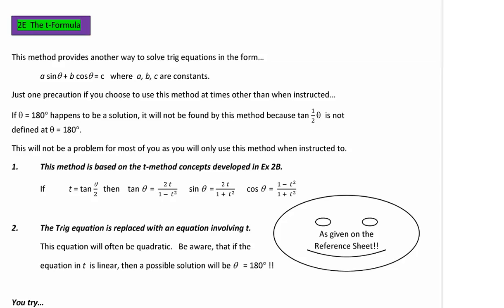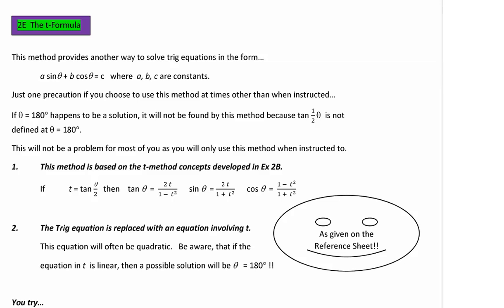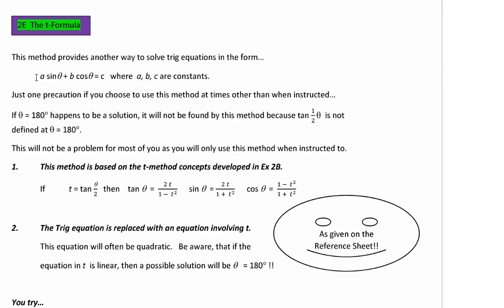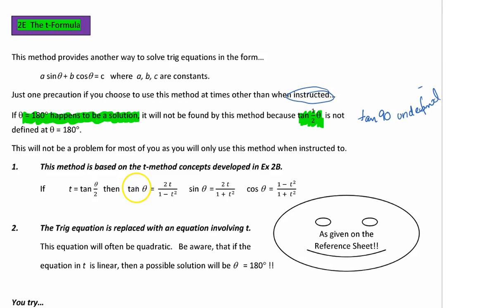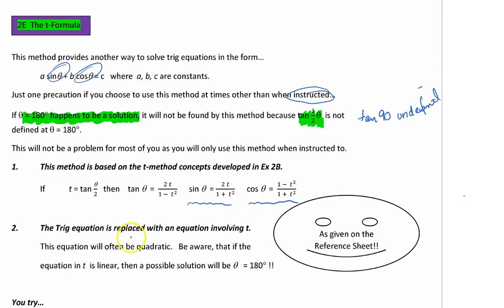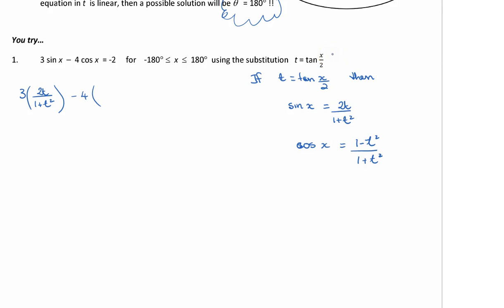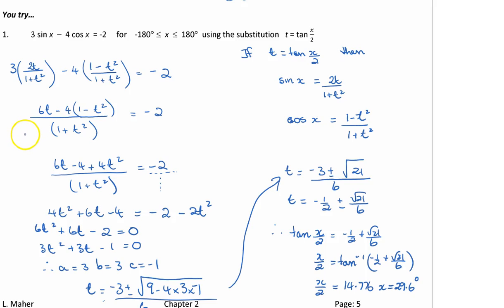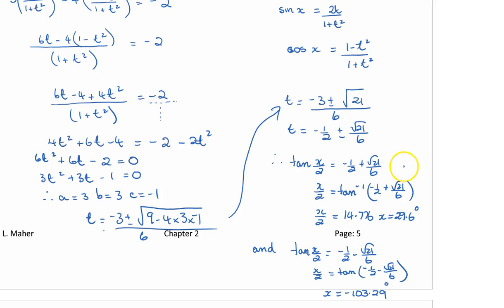Solving using t-method